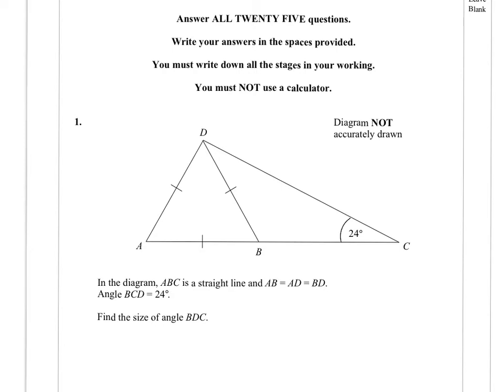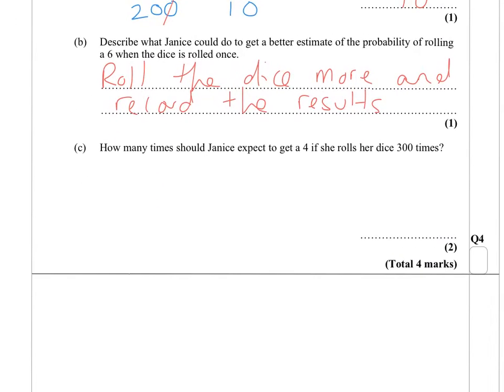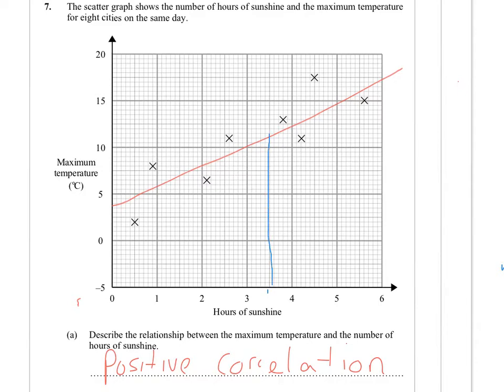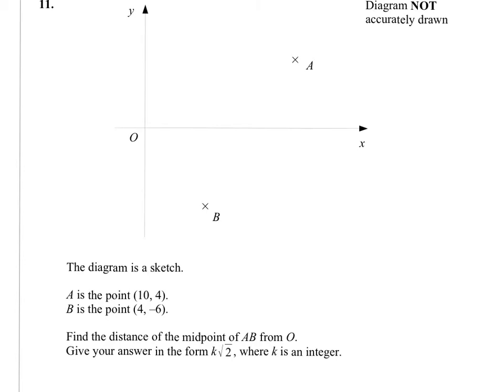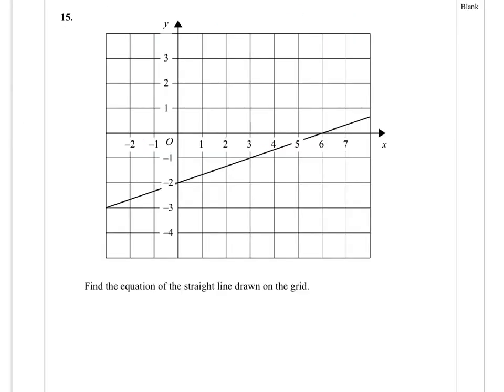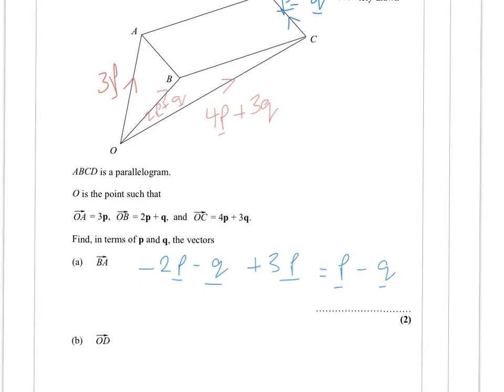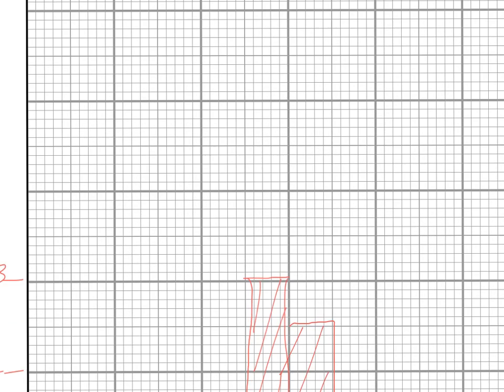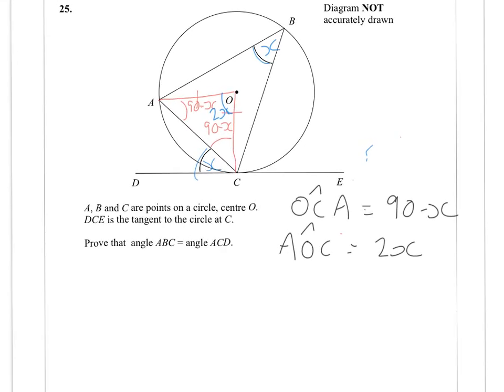3J - Non Calc Paper (October 2015)